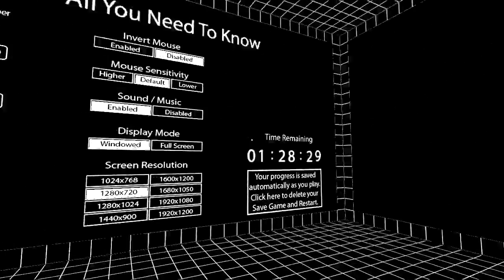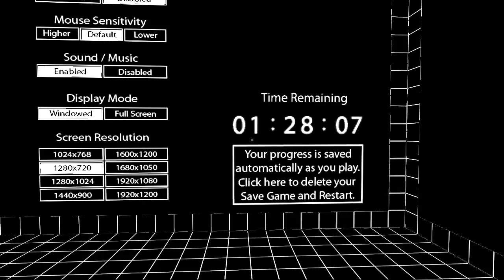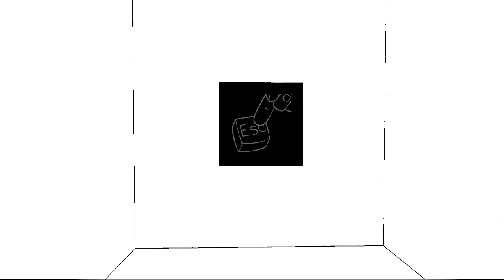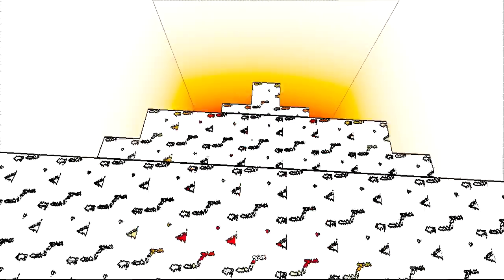Playing with Myself - Antichamber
Much like the development cycle for this game, this video has been a long time coming. Was it worth it? Possibly.

Antichamber is a first-person puzzle game that deals with non-euclidean geometry. While I'm not entirely sure what that means, it sure does sound neat. You can pick the game up for PC through Steam.

The 8th Circuit is a website designed to feed that delirious, often detrimental 3 AM link-clicking fetish that you've been trying to hide from your family for so many years, but have been unable to do so because your mouse is so damn loud and your room is so damn adjacent to everyone else's in the house.